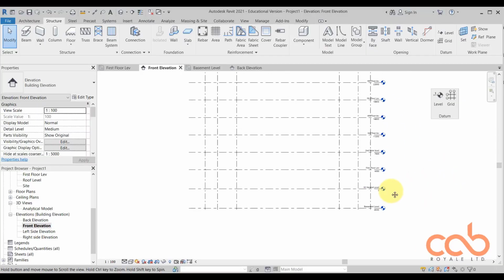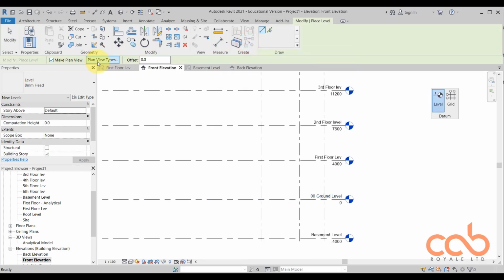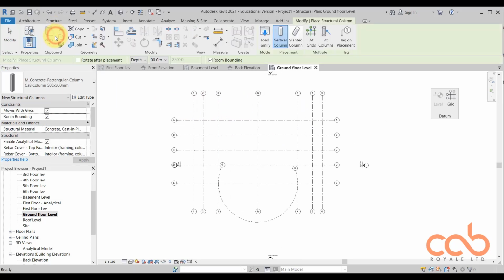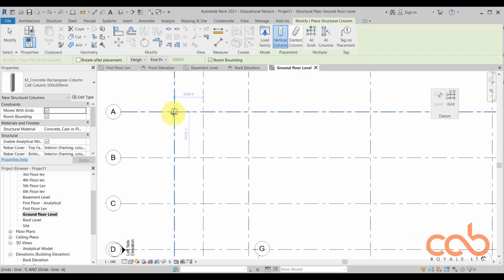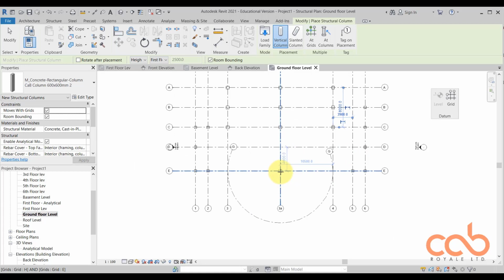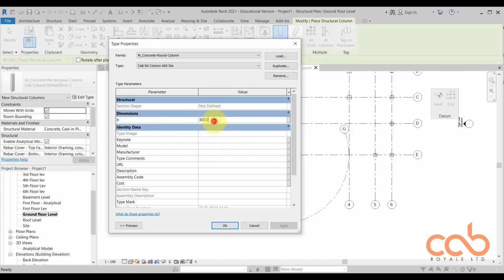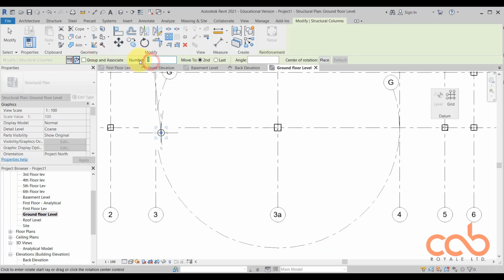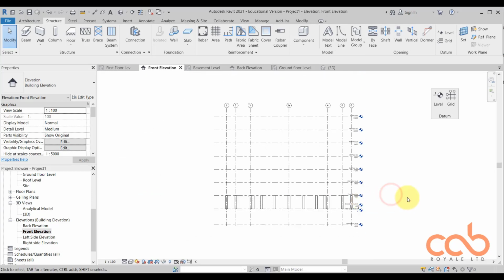Columns in Revit Structure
Columns are integral structural elements. In this video we will show you how create and place it in a structural project.  We place emphasis on constraints such as levels and grids.